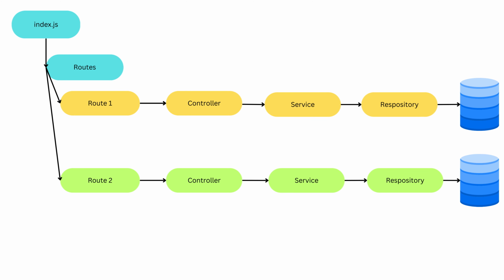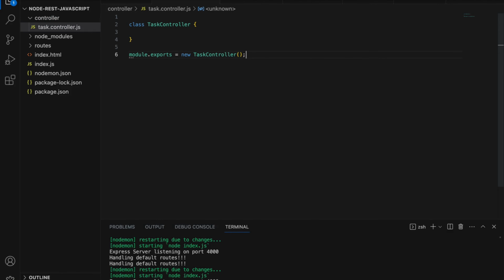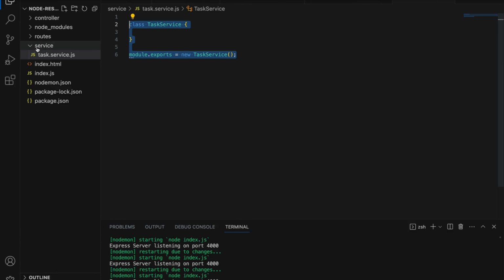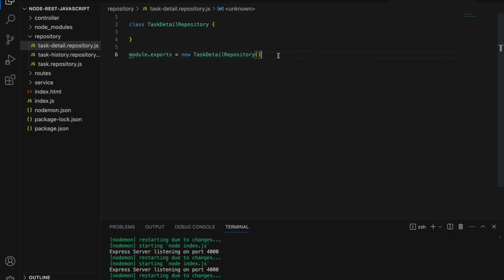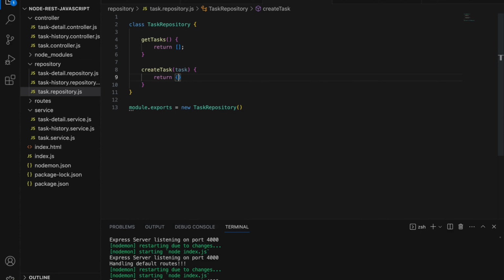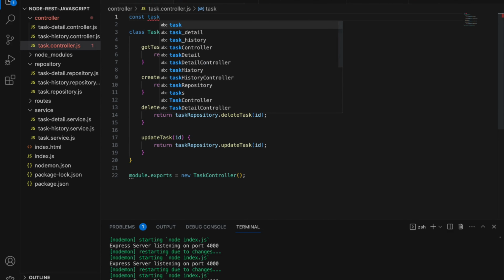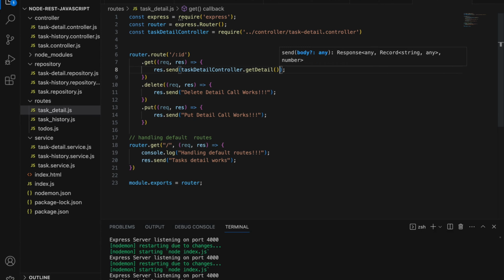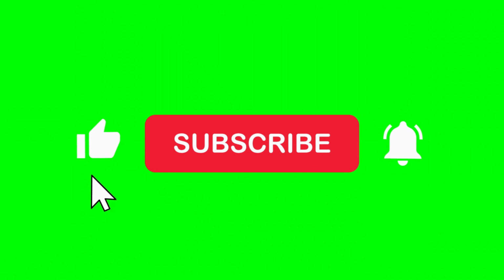NodeJS REST API With PostgreSQL- JavaScript EP11 - Understand Project Structure | Bachina Labs EP73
Welcome to Bachina Labs and NodeJS REST API With PostgreSQL- JavaScript  EP 11 - Understanding Project Structure in ExpressJS in Detail. Here are the links from the above video for the GitHub Pages and download pages.